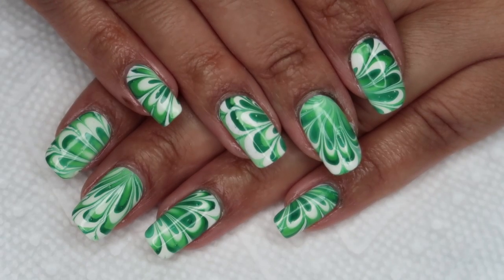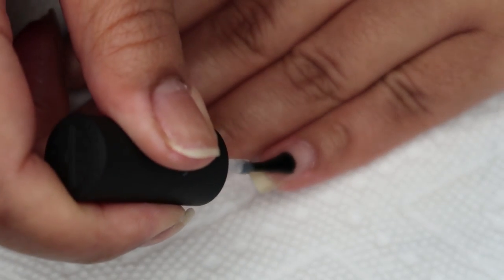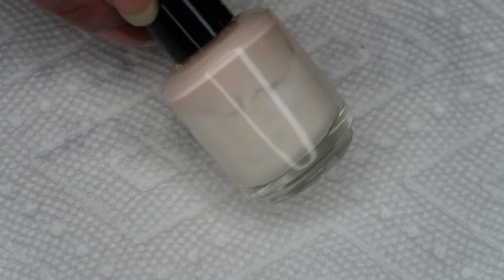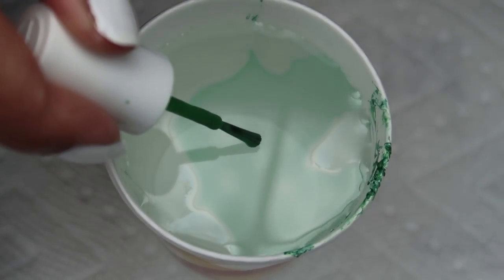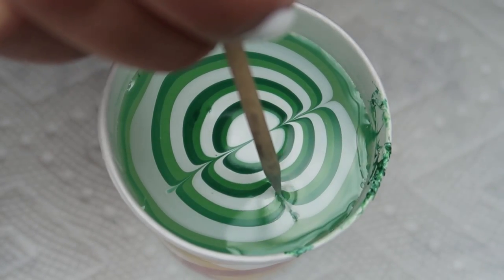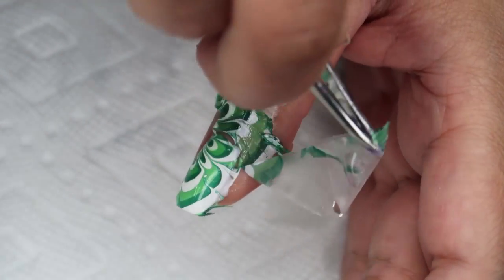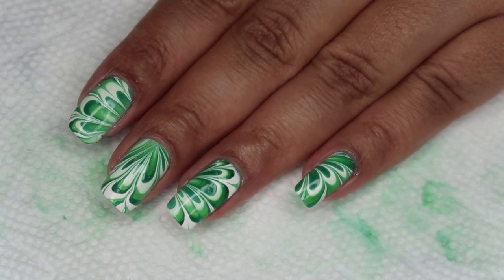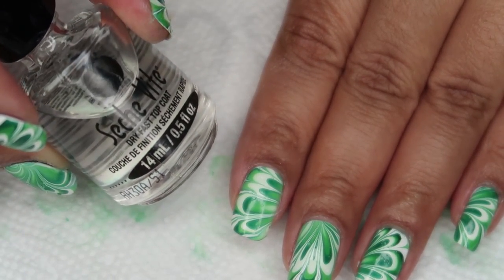St Patrick's Day | Water Marble March 2020 | DIY Nail Art Tutorial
Today I'll show you how to do this Green St. Patrick's Day Water Marble!  ▼All products used linked below!▼

-Essie - Going Incognito
-Essie - Pretty Edgy
-Essie - Blanc
-Seche Vite Fast Dry Top Coat
-5 oz paper cup

►Step-by-Step◄
-Use white as your base color
-(Optional) Protect around your nails with your choice of barrier
-In your cup of water, create a bullseye using all 3 colors
-Using your orange stick, carefully draw in your design
-Dip in your nails, then clean any excess polish off of the surface
-Slowly pull out your fingers, and remove protection if used
-Clean up around the edges with a small brush & acetone